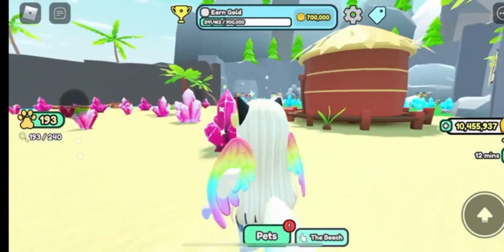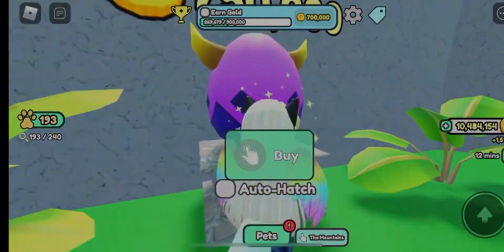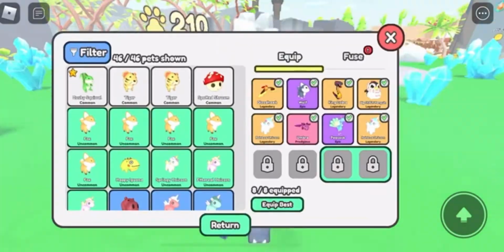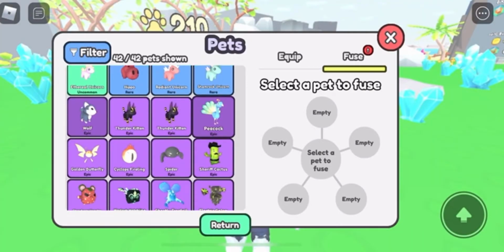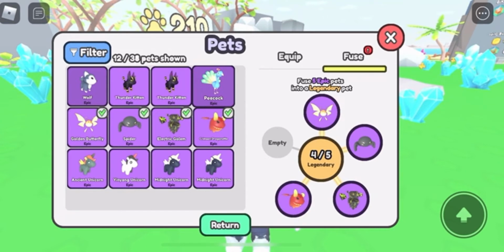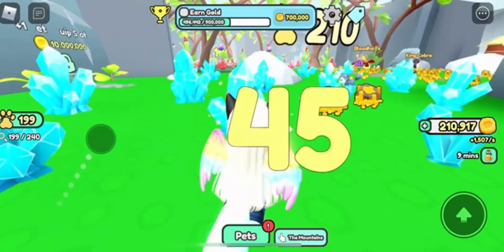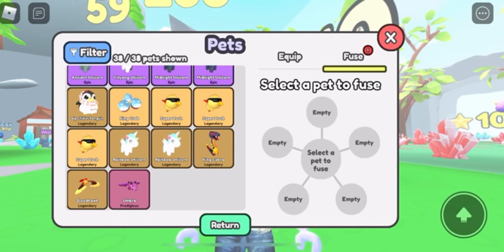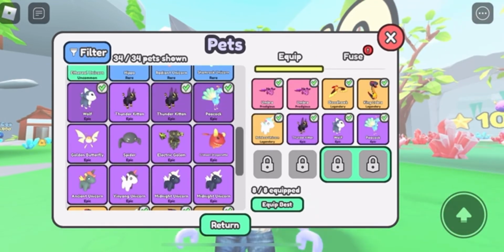Hatching epic eggs in collect all the pets roblox! (I got another dream one) COCOAFOX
Hey fox fam please send video ideas down in the comments it be so helpful!
Hi I’m COCOAFOX💜
Roblox YouTuber and editor
Idol:Iamsanna
Other idols: moody and sunny unicorn twin

Fav games on roblox
.adopt me
. Flee the facility
. The backrooms
. Find the animals
. Much more!